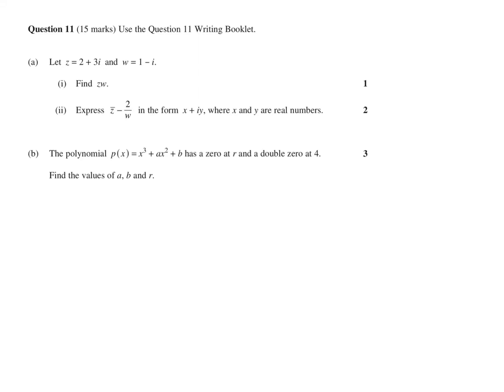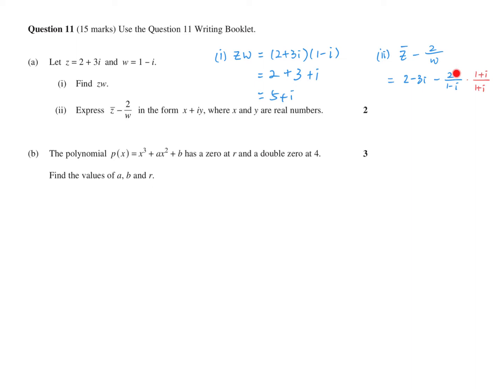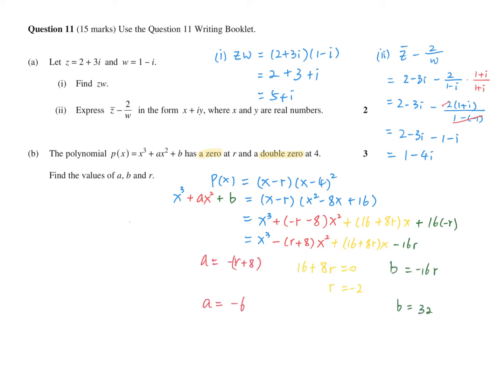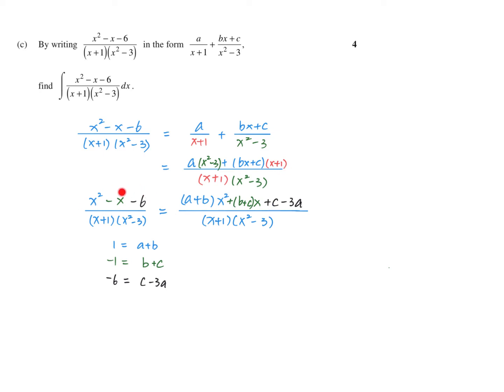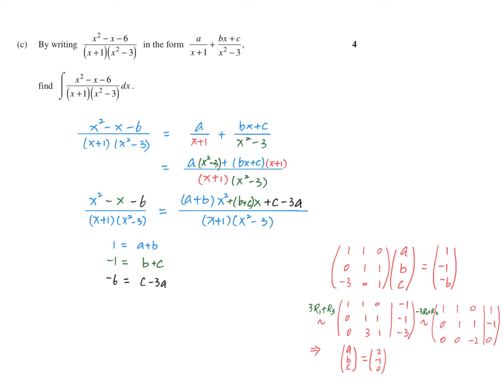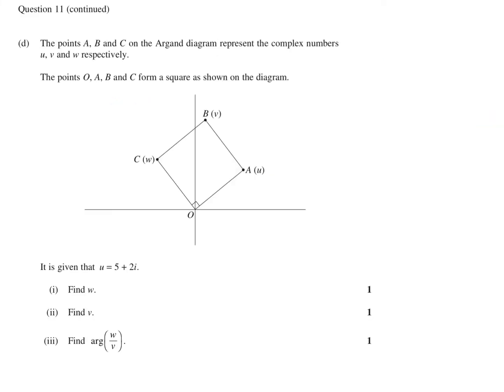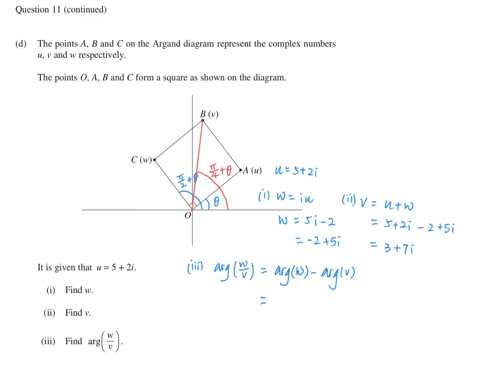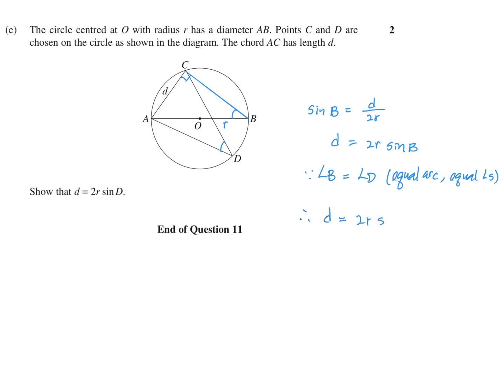HSC 2018 Maths extension 2 Q_11.mp4